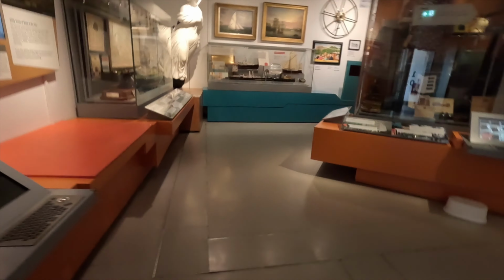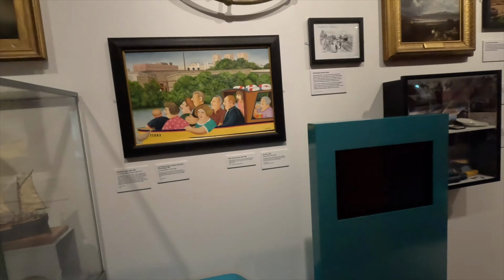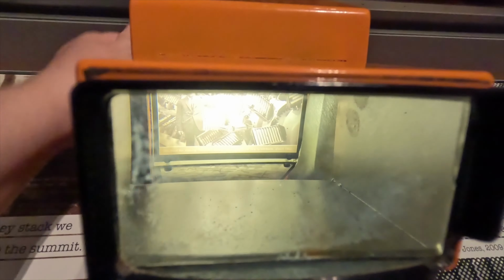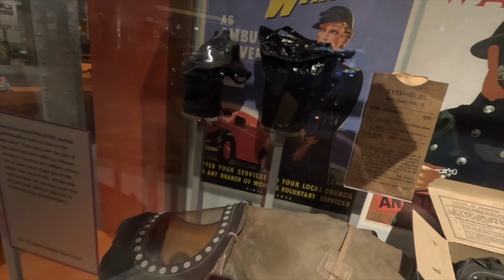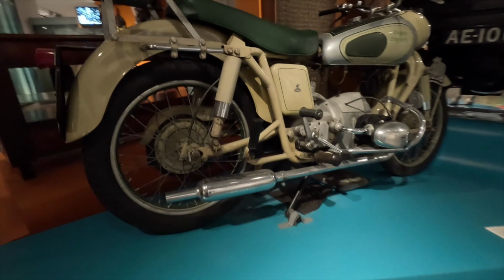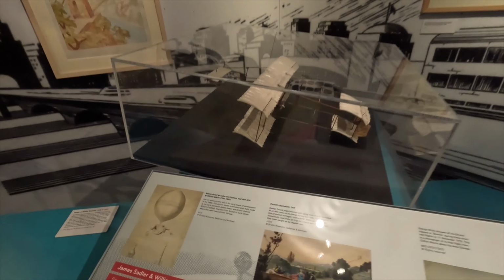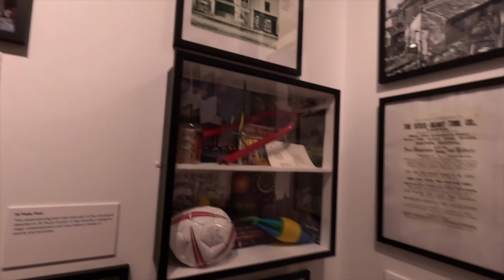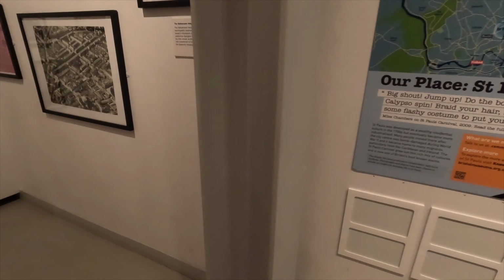Explore Bristol's Cultural Hotspot: Tour the m shed Museum! parts 2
my equipment what i used

nikon 3500 with len 18mm - 105mm

manfrotto lights 2x

GOPRO 7

ghost equipment

p-sb7t spirit box

k-II

JBL SPEAKER

VOICE RECORDER